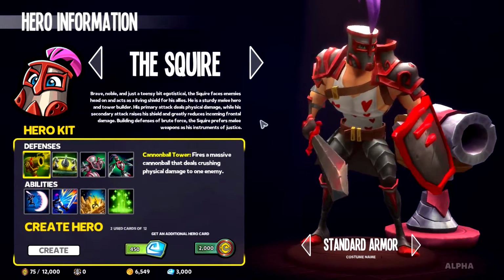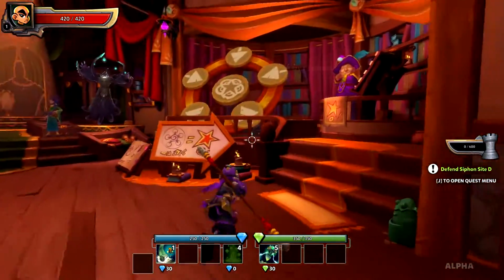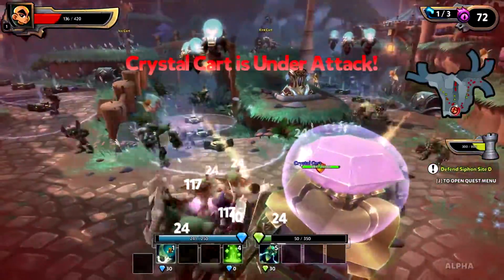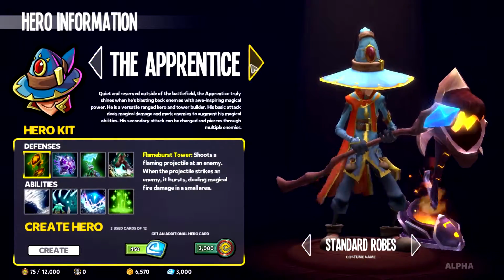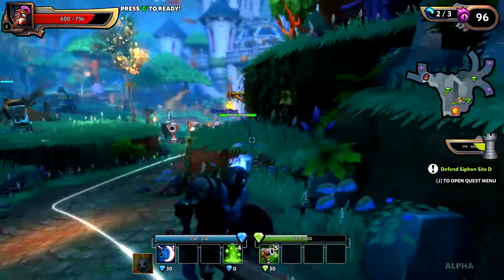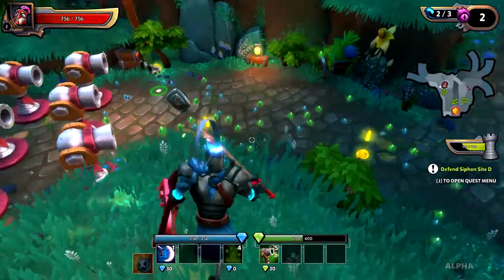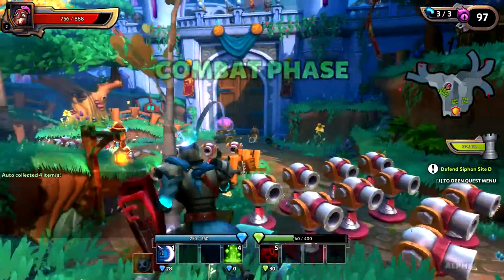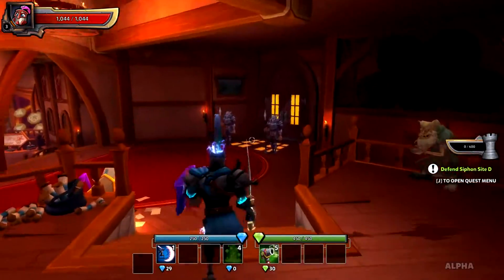Dungeon Defenders II Lets Play #1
Starting a New game battles I loved Dungeon Defenders and am really looking forward to playing this!!
Server Provided by Host Havoc